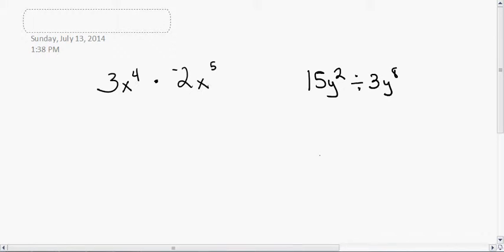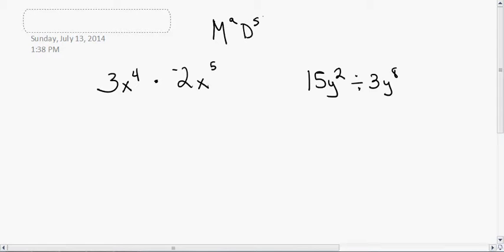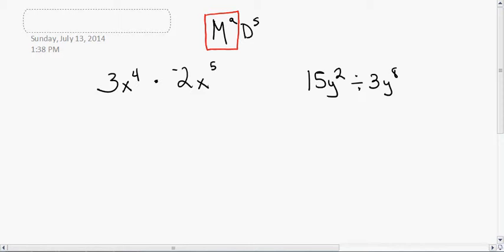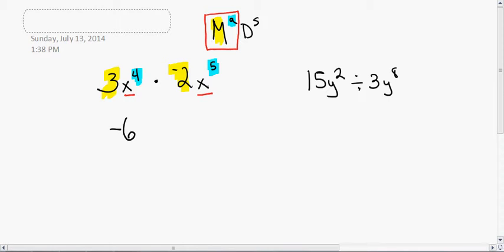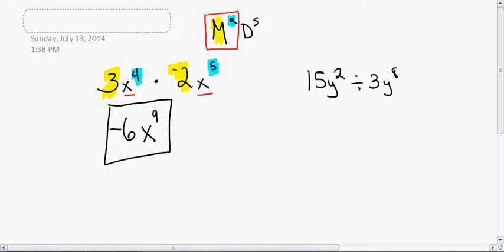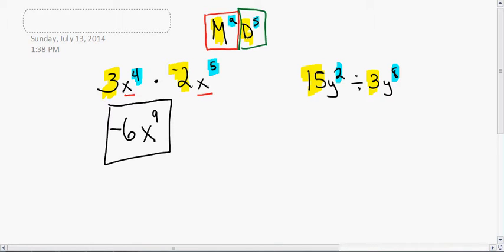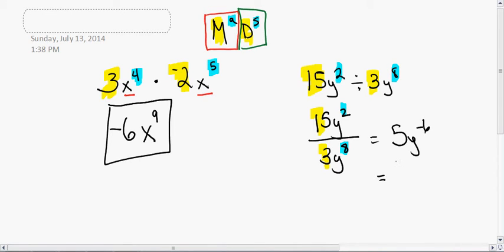Exponent Rules Review Part 8 Two more examples